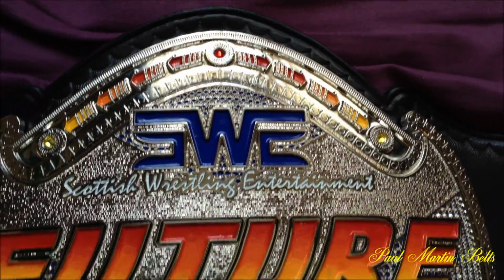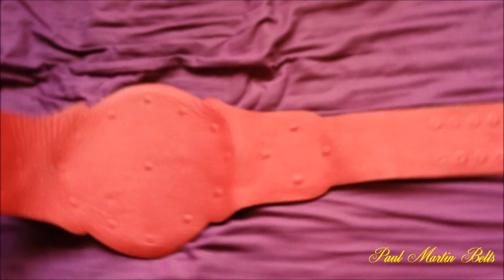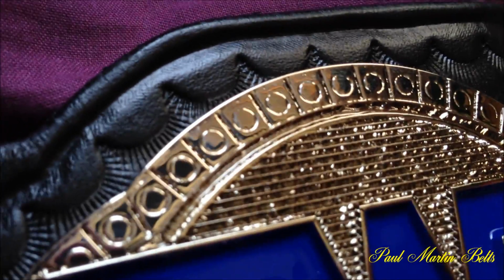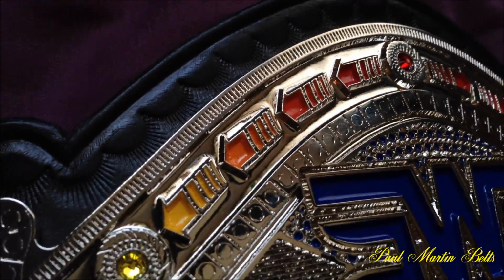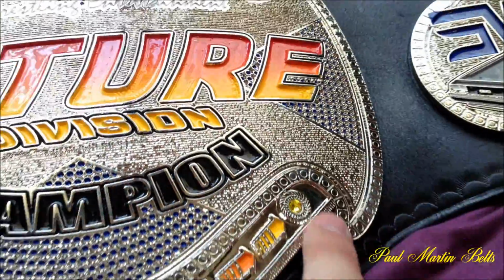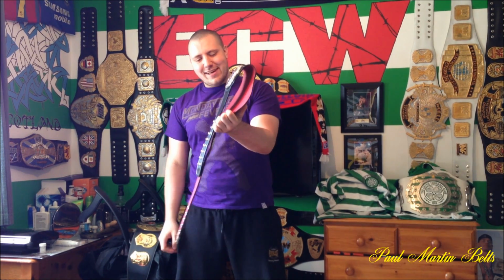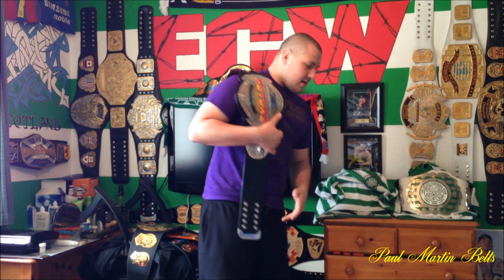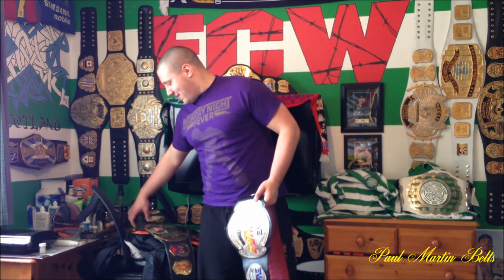Real Scottish Wrestling Entertainment Future Division Championship Belt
Here is a detailed look at the newest real belt I have made, it is the SWE's mid card title, the Future Divisions title.